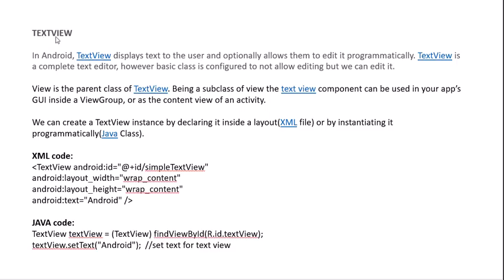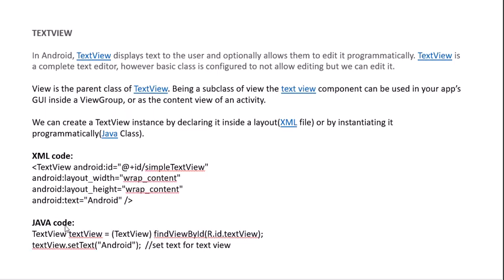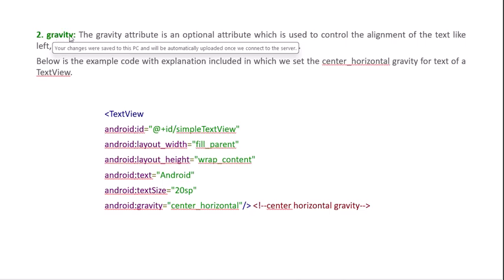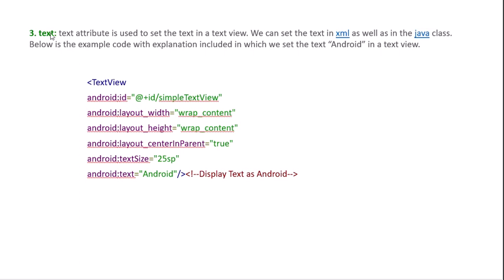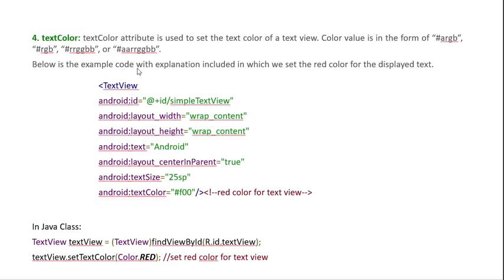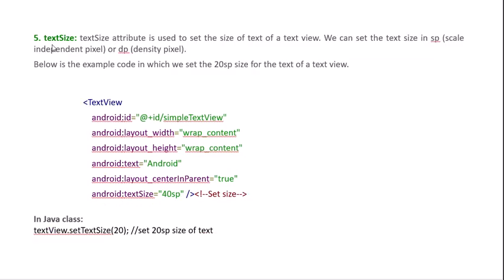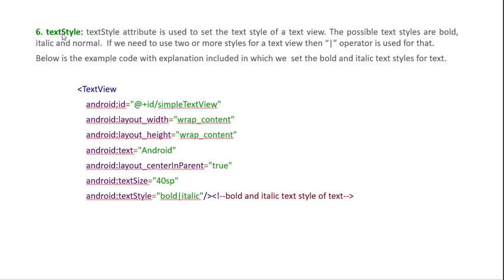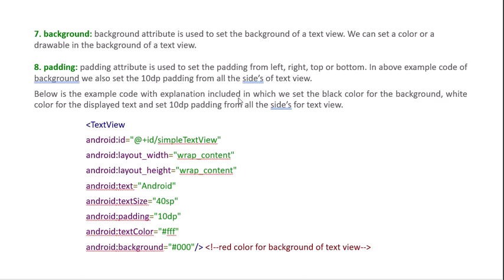Android part11 TextView widget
TextView widget in android